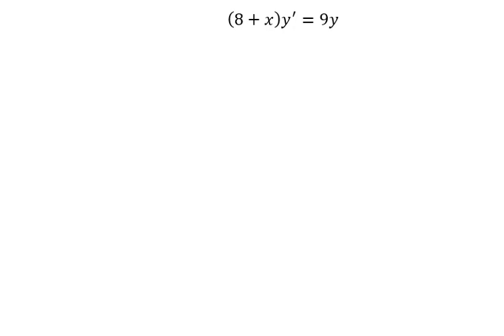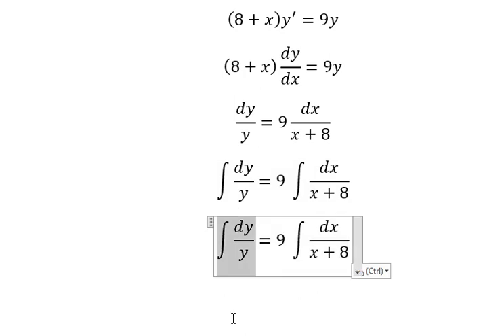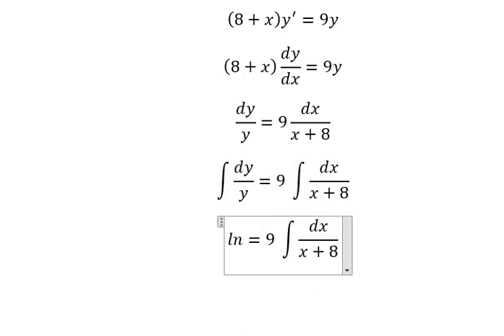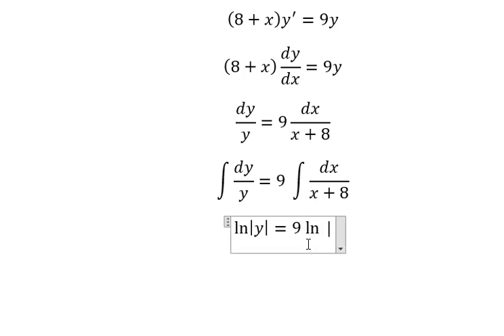Calculus Help: Separable Differential Equations - (8+x) y'=9y - Techniques - SOLVED!!!